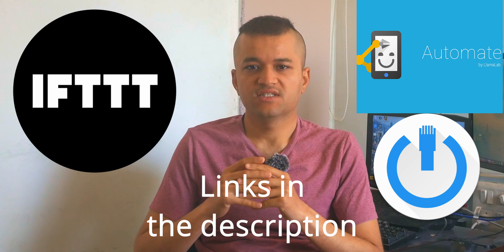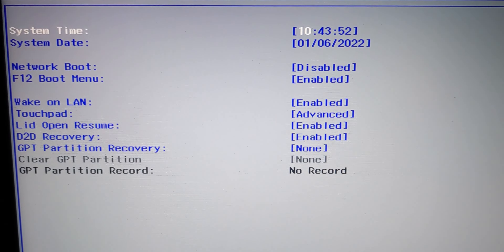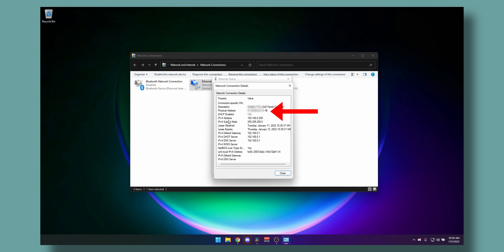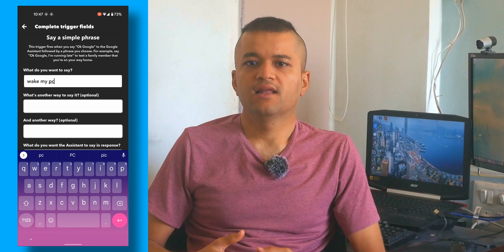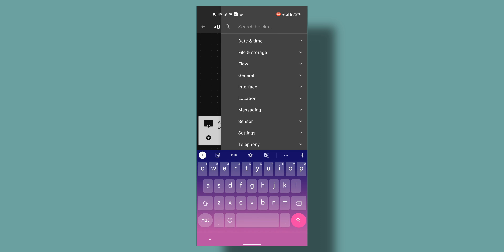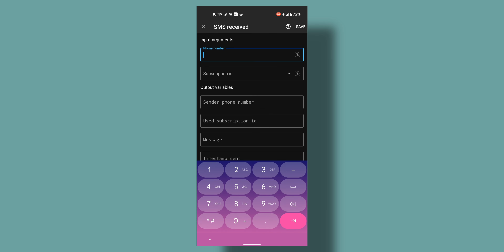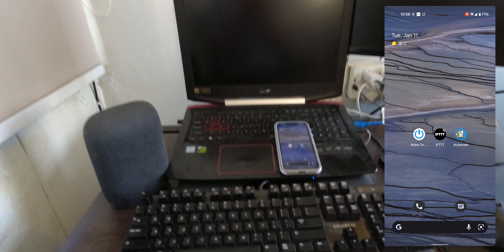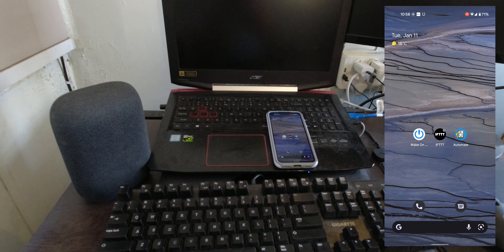How to turn on your PC with Voice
want to start your pc without pressing any buttons? this video will guide you on how to get going without much faff. if you have a question or a video suggestion, drop it down below.

Apps:

IFTTT

Automate

Wake on LAN